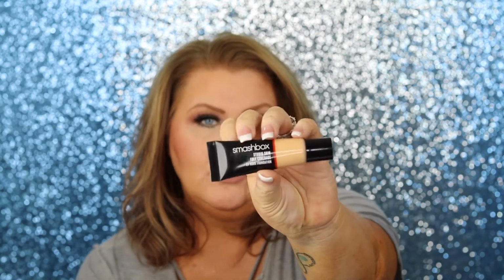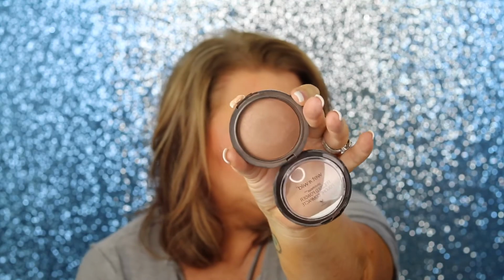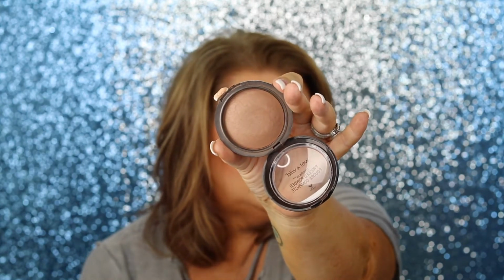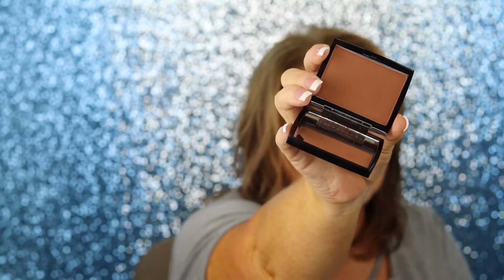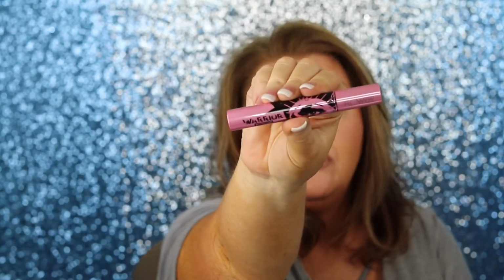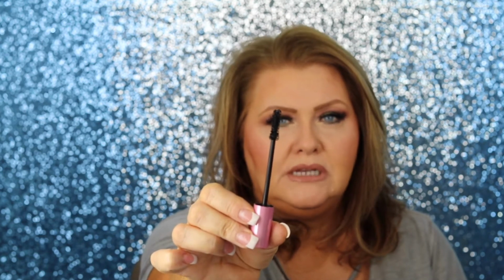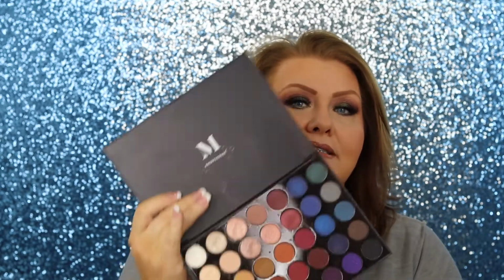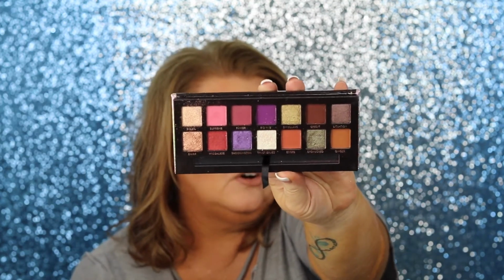Week In Review..Weekly Favorites..9/8-14/2019 | Trish Oliver | BeautyByTrishOliver | Mature Beauty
💙Products Mentioned💙
💙SMASHBOX Studio Skin Full Coverage 24 Hour Foundation~
💙HUDA BEAUTY FauxFilter Foundation~
💙NARS Radiant Creamy Concealer~
💙MAYBELLINESuper Stay Full Coverage Under-Eye Concealer-
💙Wet n Wild Photo Focus Pressed Powder~
💙ANASTASIA BEVERLY HILLS Powder Bronzer~
💙Morphe Mega Matte Nude Lipstick~
💙e.l.f. Cosmetics Lip Plumping Gloss~
💙FLOWER Beauty Warrior Princess Mascara~
💙ANASTASIA BEVERLY HILLS Jackie Aina Eyeshadow Palette~

Hi, If this is your first time here on my channel or in my description box I want to say Hi and Welcome.. My name is Trish and I LOVE all things beauty(Expecially if it's shiny...lol).  I love to try beauty products and share my thoughts and opinions on those products with you.  We have such an amazing community here on youtube and I am so thankful for all of you.  I Love to do hauls, grwms. empties ...okay I guess we can say I just love doing videos..and I can be chatty..lol   I don't go with the main..Don't do this or that if your over 50...sweeties I do what I want...hehehe  Life is too short and there are no rules in beauty.(okay maybe those hairy nails...lol)
My main goal is to be a place to come to relax, excape whatever you need to excape and have fun. learn or reaffirm that you are amazing,! Who knows maybe I can give you a tip or two also..;)
I'm so glad your here and I hope you stay!!💋

💌Snail Mail  : Trish Oliver
                           198 McCurdysville Pike

Being 💯!!!
This is not a sponsored video, if I were to ever do a sponsored video I would state that in the video and also in the description💯.
I do want to say that the links that I use could bring a small (I'm thankful but really small..lol)amount of revenue back to me..it is not an extra cost to you at all...if you use them THANK YOU I love you and if you don't no worries I love you too, I want you to do what your comfortable with.
I am always 100% with you all and in life in general If I like something I say it, if I don't I say that too.it doesn't matter if it is sent to me or I buy it myself..speaking of products,  I buy the products myself or they are a gift, if it is anything different then I will tell you.
One more thing..I am not a doctor or anyone in the medical field, I am speaking of how these products work with or perform with me and my skin.  Never hesitate to speak with your doctor before changing or trying something new.
💙💙💙I lLove You All and Thank You for supporing me and my channel 💙💙💙

🙏When you get a Blessing from God, no matter how big or how small...make sure you give a big Thank You to Him !!!